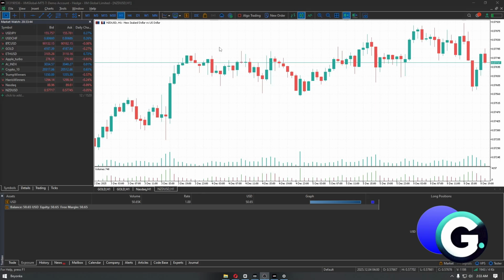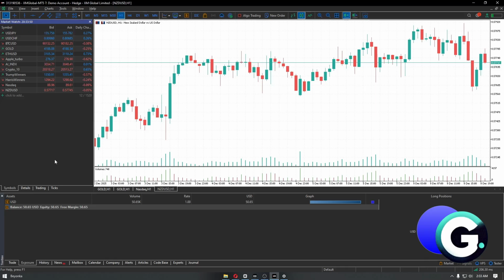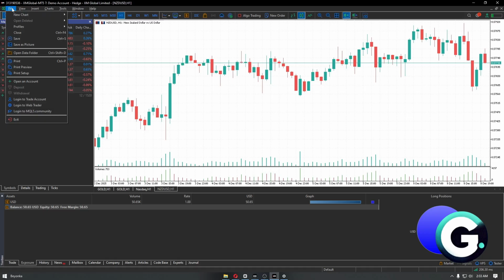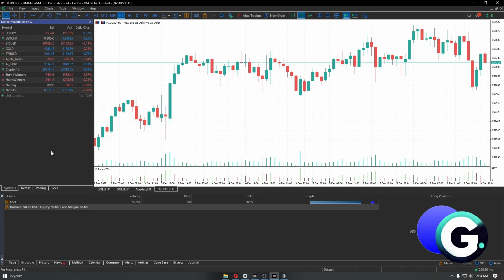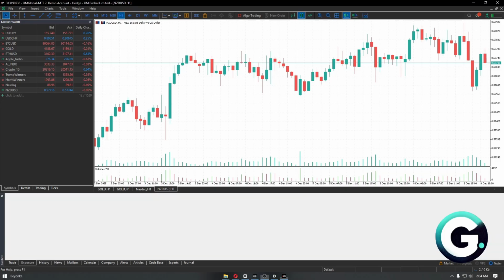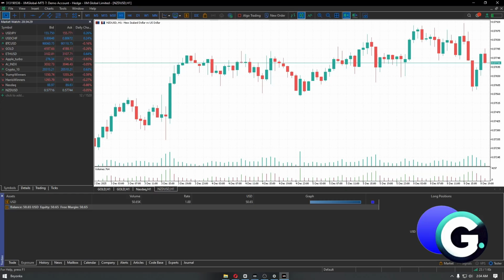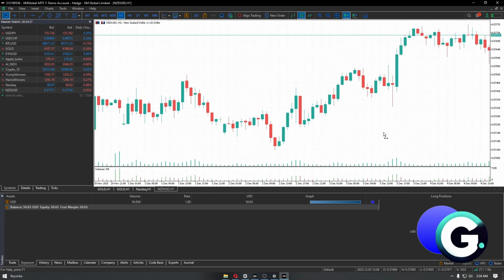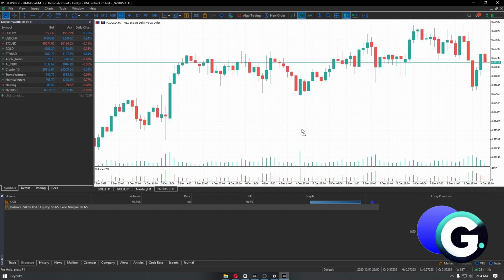How to Fix MetaTrader 4/5 “Common Error” (Full Guide)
Hello in this video I will show: How to Fix MetaTrader 4/5 “Common Error” (Full Guide)Getting the “Common error” message in MetaTrader 4 or 5? This video shows the most common causes and fixes—trade permissions, auto/algorithmic trading settings, account restrictions, symbol settings, and order details that stop trades from going through.

In this video:How to Fix MetaTrader 4/5 “Common Error” (Full Guide)